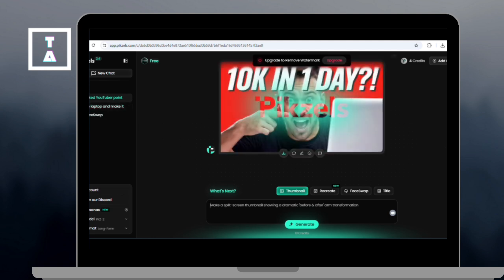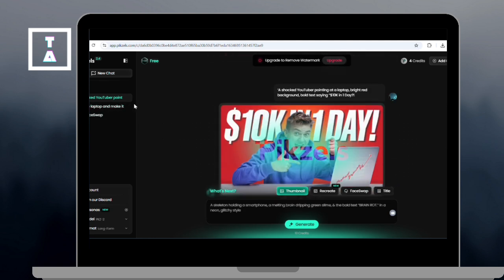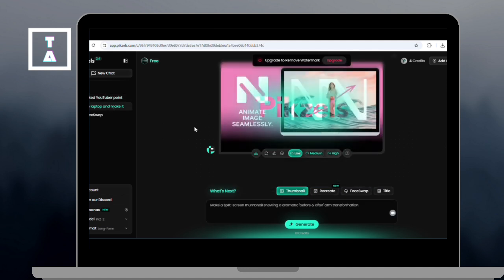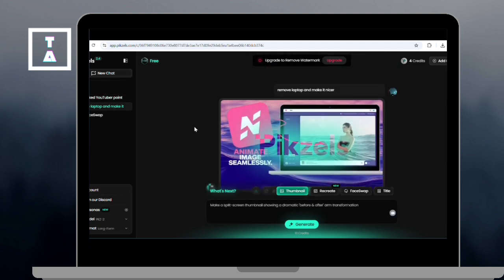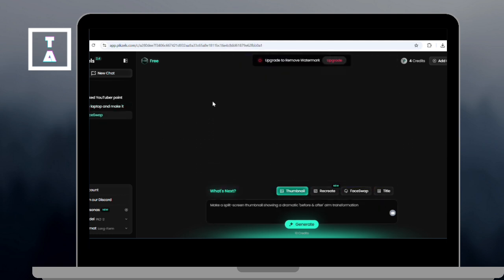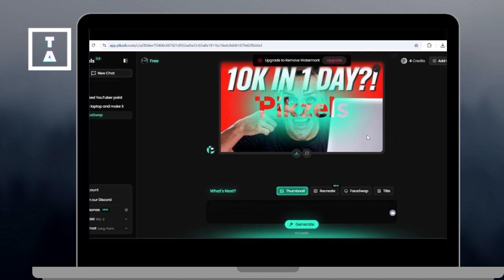How to BOOST Your YouTube CTR with Pikzels AI Thumbnails in SECONDS!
Are you struggling to increase your YouTube click-through rate (CTR)? In this video, we’ll explore how to use Pikzels AI to create eye-catching thumbnails that can significantly enhance your video’s visibility and engagement. Thumbnails are the first impression viewers get of your content, and with the right design, you can capture their attention instantly!

📌 What You’ll Learn:
✔️ The importance of thumbnails for YouTube success
✔️ Step-by-step guide to using Pikzels AI for stunning thumbnails
✔️ Tips for optimizing thumbnail design to boost CTR
✔️ Real-life examples of effective thumbnails
✔️ Best practices for creating thumbnails that attract clicks

By the end of this video, you’ll have all the tools you need to create compelling thumbnails that drive more views to your channel. Don’t miss out on these essential strategies to enhance your YouTube performance!